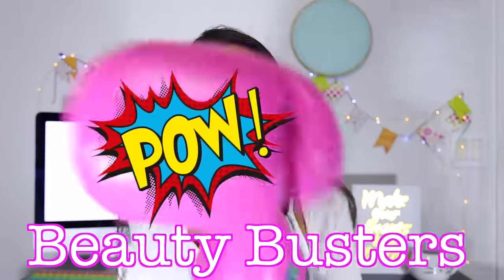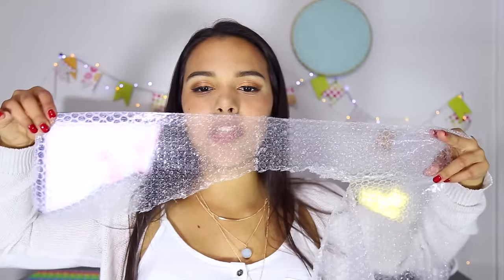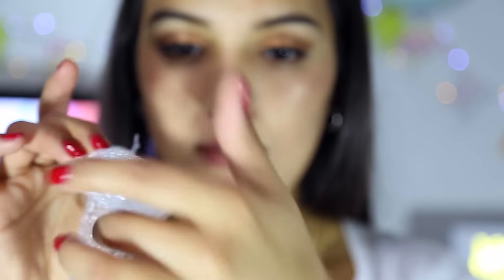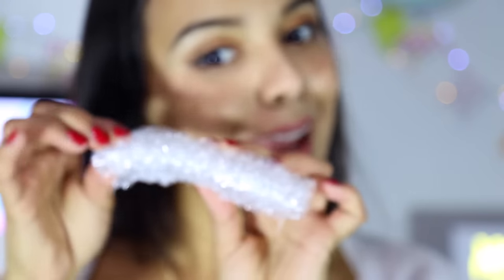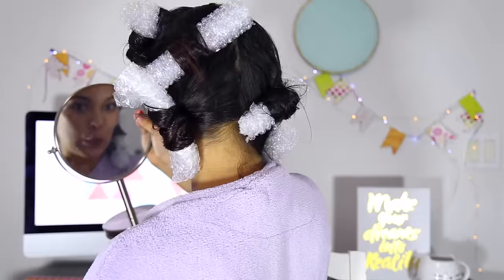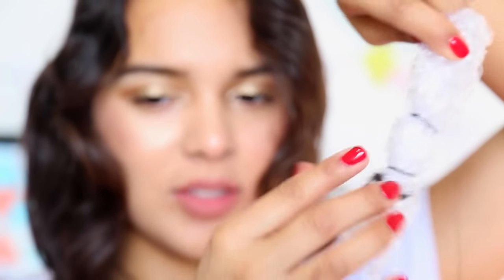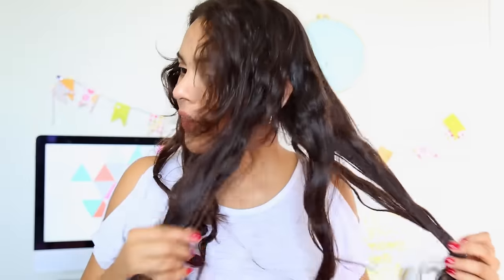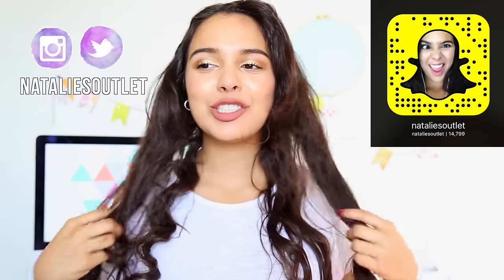Beauty Busters: Poop or Woop? Bubble Wrap Curls!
Is it possible to curl your hair with BUBBLE WRAP? If so, this might be the coolest thing ever! THUMBS UP FOR COOL HACKS!

Another Video: Beauty Busters: Poop or Woop? Hair Tattoos!

If you see this comment "Bubble Butt" :)

Welcome to a new series where we test out Internet Beauty Hacks! I will be your test dummy and together we will find out whether these hacks are a POOP or a WOOP or a maybe, baby (meaning they may or may not work for everyone). Join me on this fun quest and request your hack in the link above☺

We are a bunch of weird kidz getting ready to take over the world with kindness☺